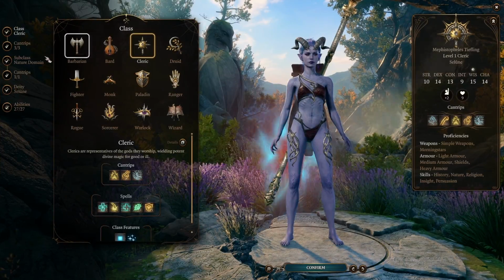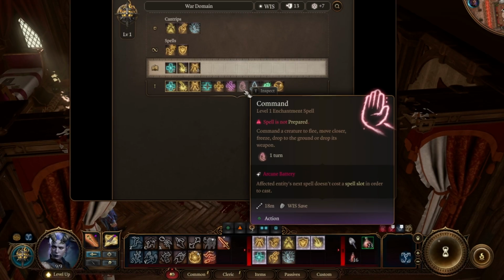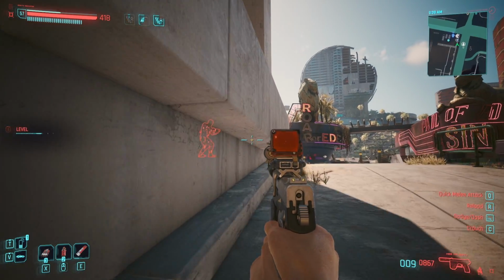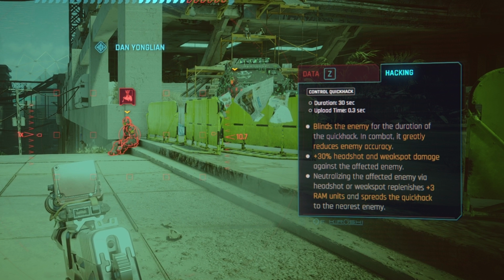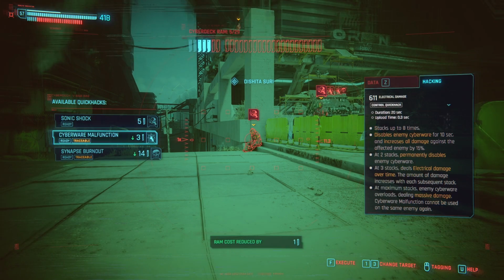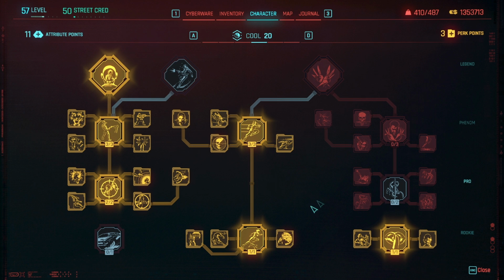Hybrid Builds Are Not Real In Cyberpunk 2077 2.0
In this Cyberpunk 2077 2.0 guide, we talk about how hybrid builds in the game are not really a thing.

Cyberpunk 2077 is an open-world, action-adventure RPG set in the dark future of Night City — a dangerous megalopolis obsessed with power, glamor, and ceaseless body modification. ~Steam Store